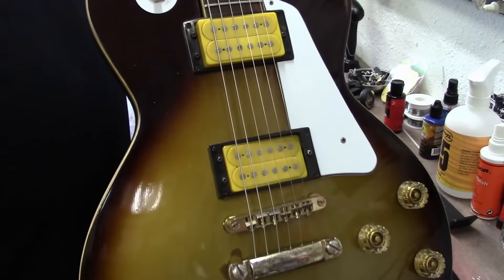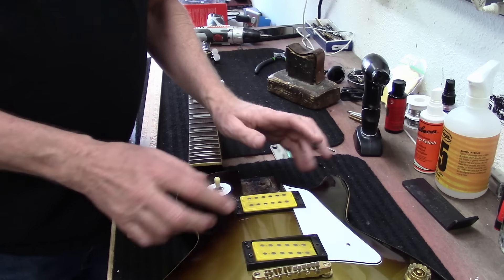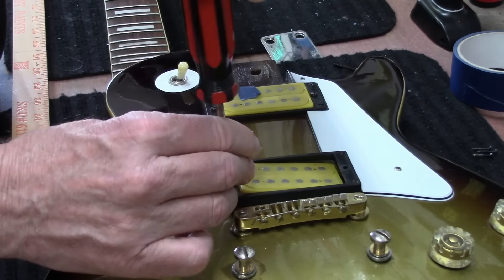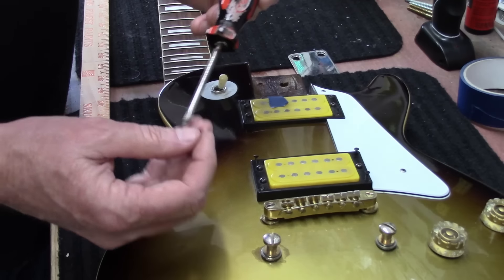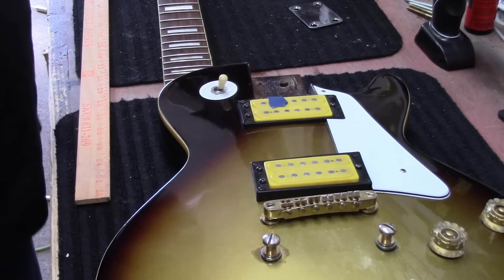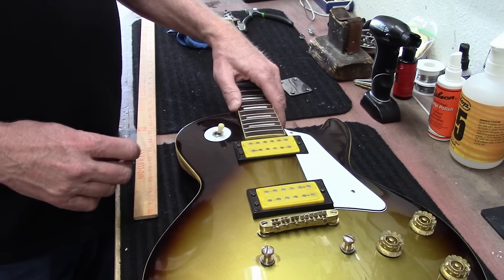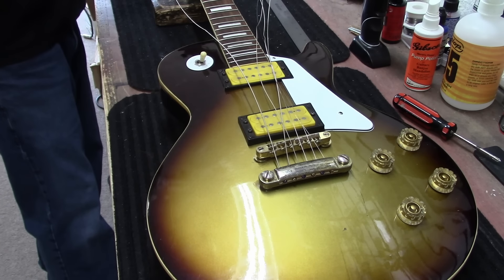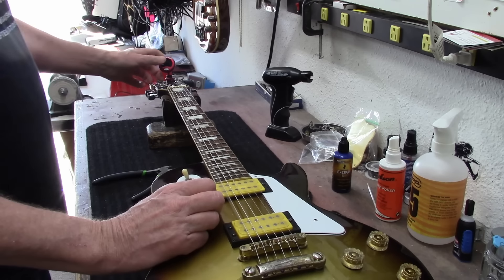Goodwill Guitar Rescue! Maeari Les Paul!